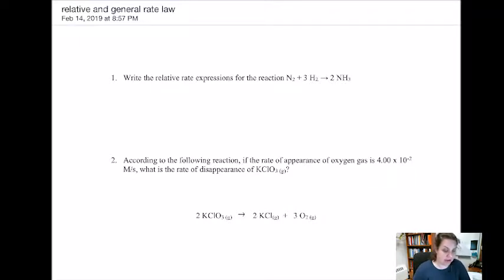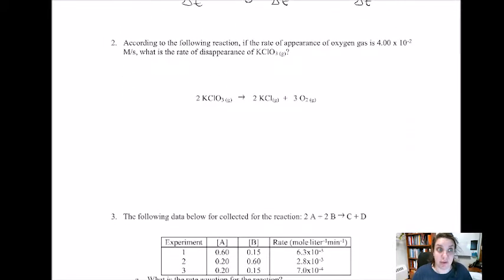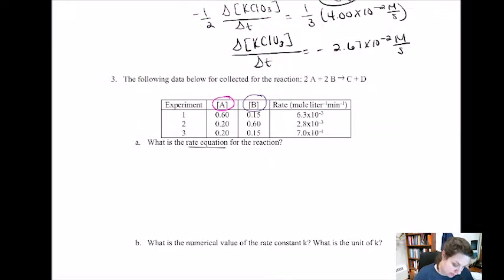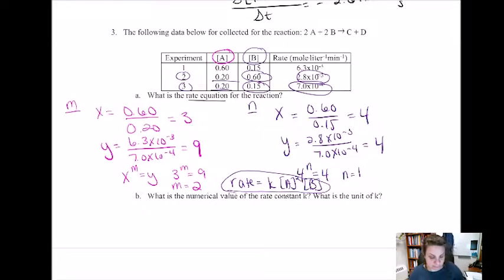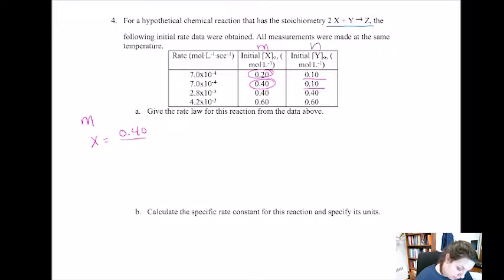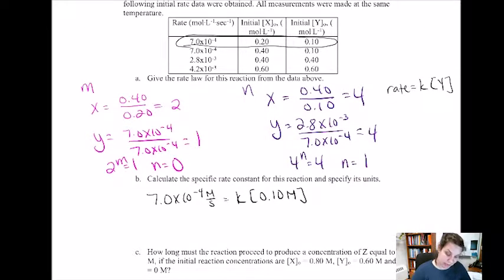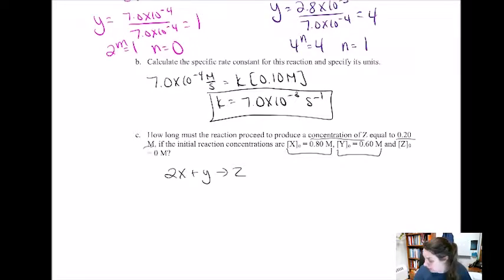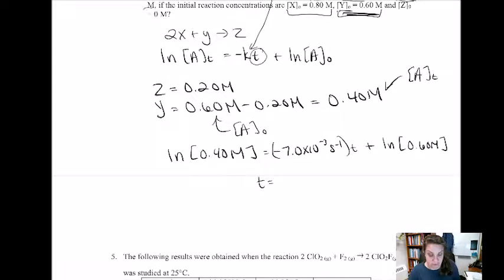relative and general rate law problems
Worked out practice problems for relative and general rate law problems